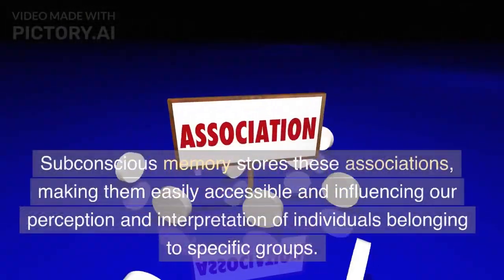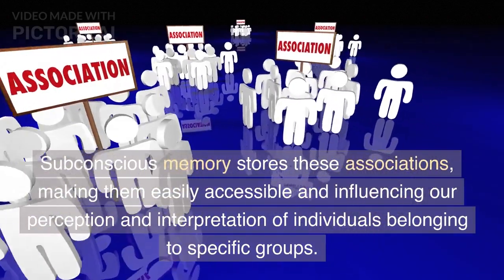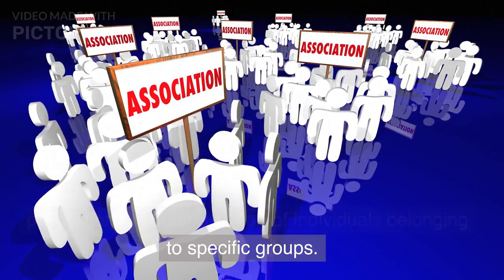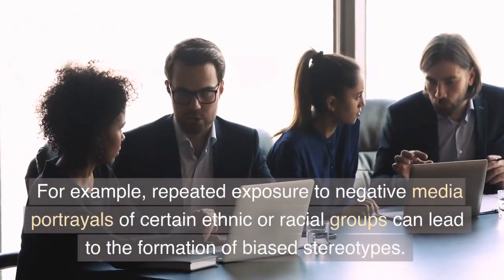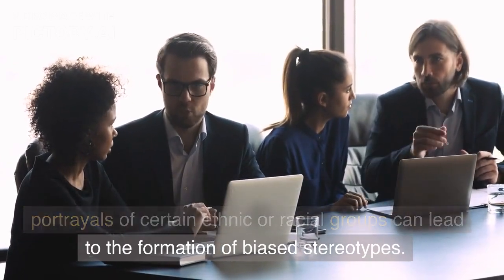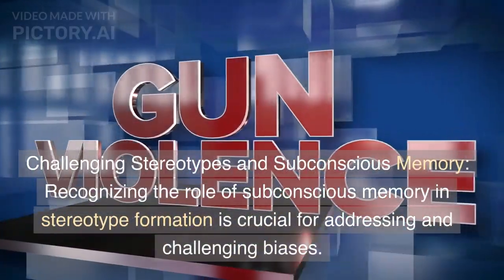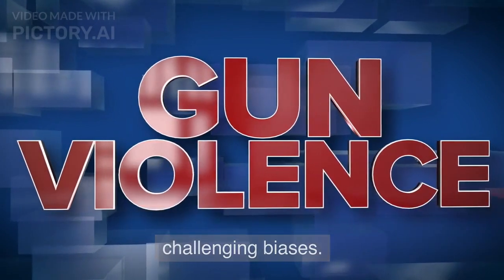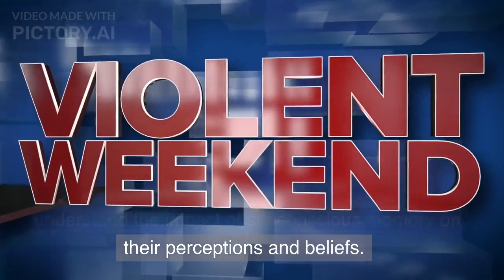Unraveling the Influence: Subconscious Memory and the Formation of Stereotypes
In this thought-provoking video, we delve into the complex interplay between subconscious memory and the formation of stereotypes. Join us as we unravel the hidden influences that shape our perceptions and beliefs, often without our conscious awareness. Through engaging discussions, compelling research, and real-life examples, we shed light on how our subconscious memory stores and retrieves information, leading to the formation of stereotypes and biases. Explore the cognitive processes at play, as well as the societal and cultural factors that contribute to the development of these ingrained patterns of thinking. Gain a deeper understanding of how stereotypes can influence our judgments, behaviors, and interactions with others. This video challenges us to confront our own implicit biases and encourages a more nuanced and empathetic approach to understanding others. Uncover the profound impact of subconscious memory on the perpetuation or transformation of stereotypes, and discover strategies for promoting inclusivity and combating unconscious biases. Prepare to unravel the intricate webs of influence as we explore the connection between subconscious memory and the formation of stereotypes, paving the way for a more inclusive and understanding society.